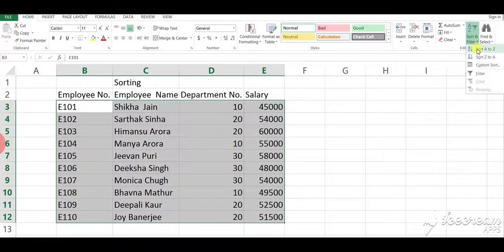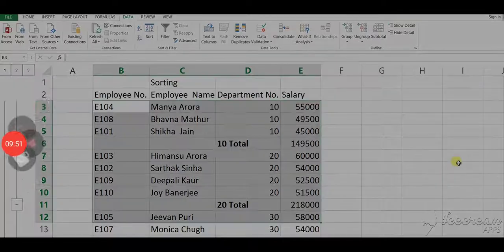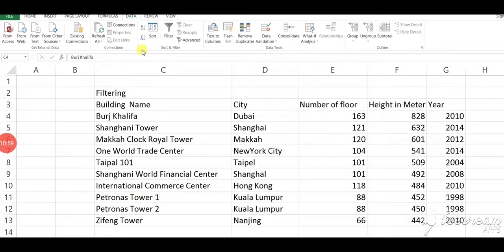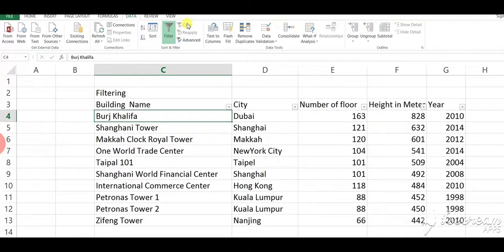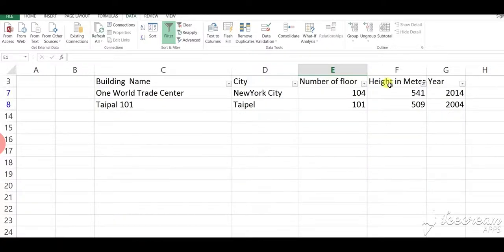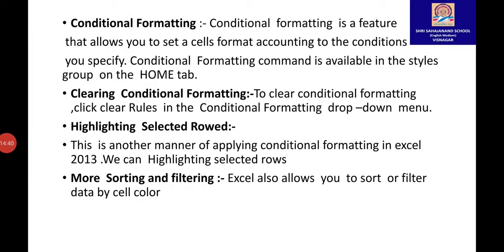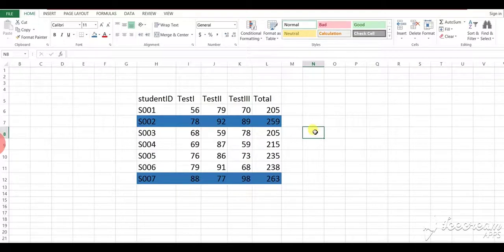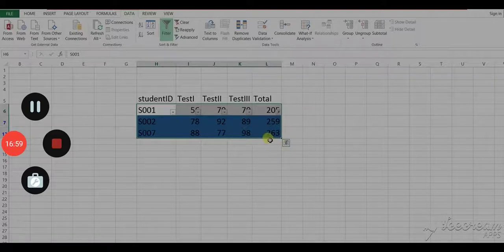Std 6 Ch 3 Advance Features of Excel 2023(part 2)